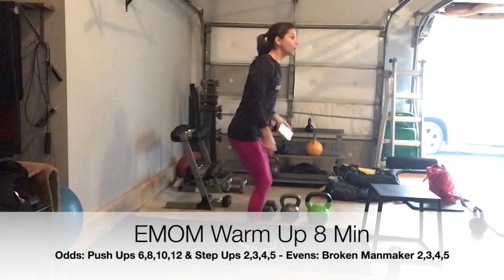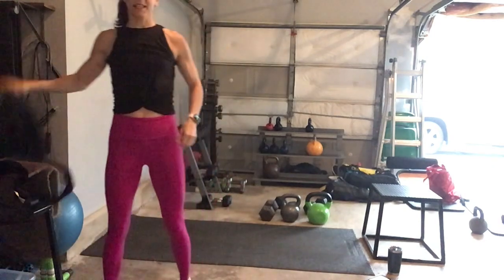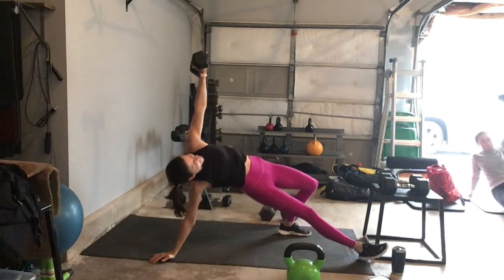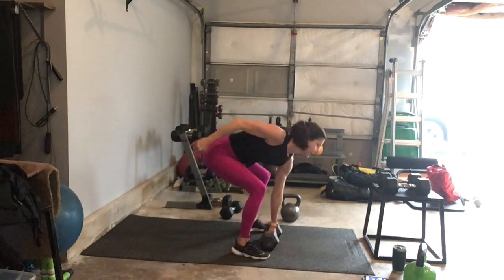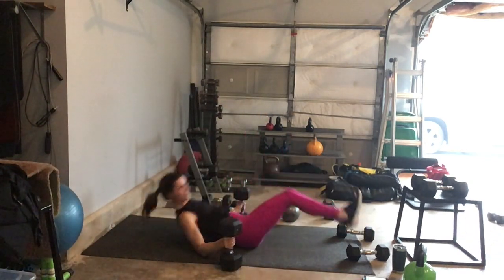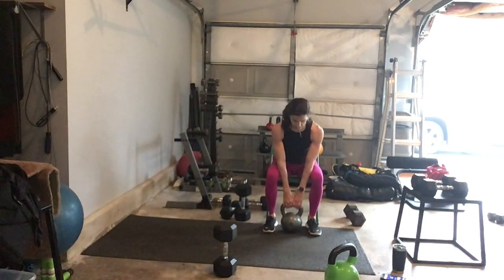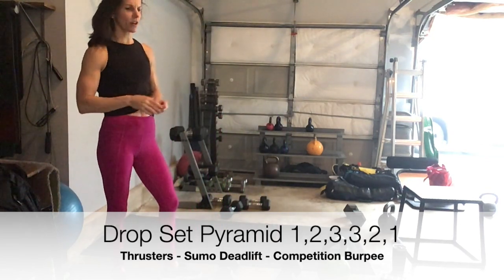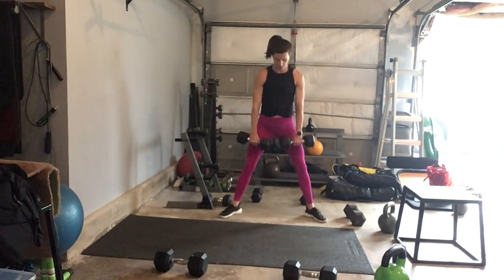Boot Camp 12-12-2020 withme Pyramid Reps & EMOMs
Equipment: Weights, KBS, Elevation/Chair

EMOM – increase reps each round
Odds: Push Ups 6-12 &amp; Step Ups 2-5/leg
Evens; Broken Manmaker 2-5

1-5-1 Reps
Swings
Burpee clean
½ TGUs

5 Min EMOM
Alt Snatch
Pullover Crunch
Goblet squat
Plank Drag
Halo Slam

2-8-2 Evens
Chest Press Leg Raise &amp; Kneeling curl &amp; Press

5 Min EMOM
Reset Swing Plank Hop
Clean Box squat
Box Deadli ft
Push Up KB touch
Dead Stop Plie

1-5-1 Reps
Pike Push Up
Bear Row
Clean &amp; Press

Pyramid Drop Sets: 1,2,3,3,2,1
Thrusters
Sumo Deadlift
Competition Burpee
Loops Bands:

Light Resistance Band:

Medium Resistance Band: